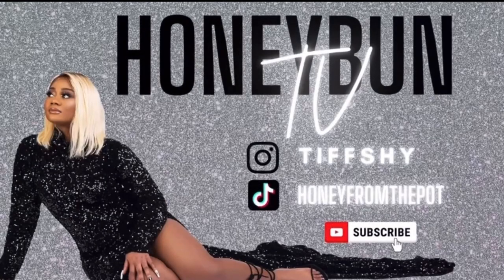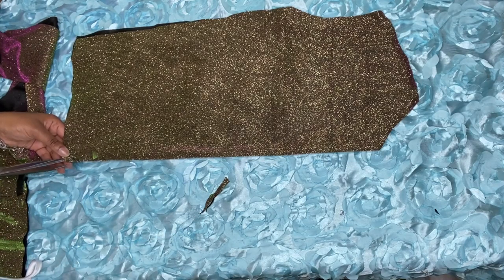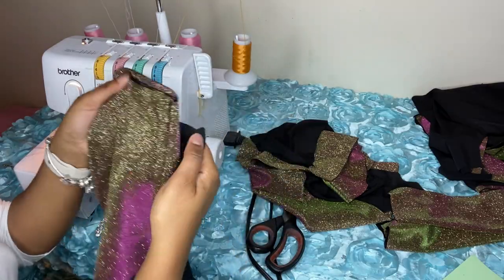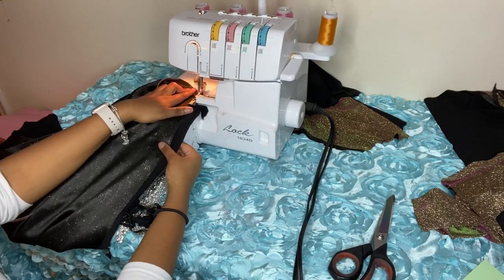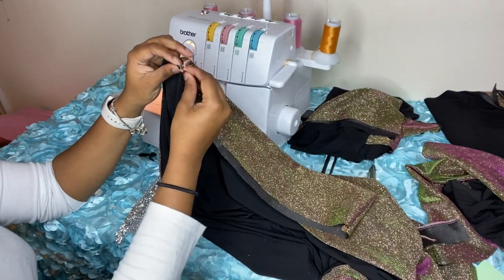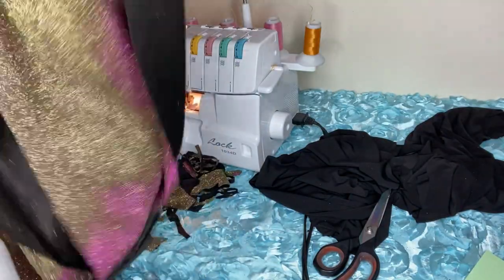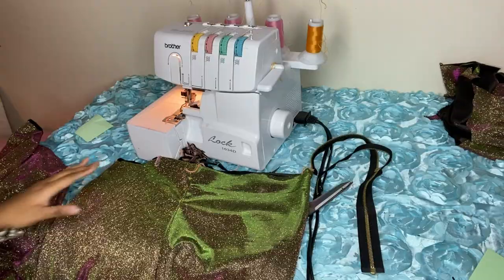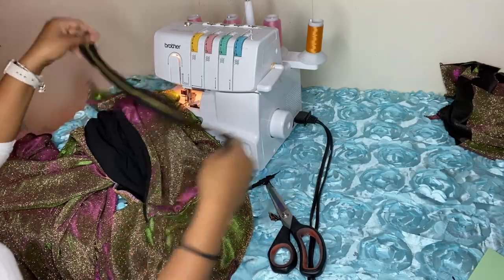Glitter Snowsuit DIY Tutorial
Hey HoneyBuns! Today we are going to be making glitter snowsuits! In the voice of Gucci mane "Burr". Here is what you'll need + some tips and tricks to help you follow :

- 4 yards of fabric/ 2 yards for the outside and 2 yards for the inside (I am a size s/m, 2 yards are enough for me but it can differ depending on your appropriate size)
- Measuring tape / Scissors / Sewing Pins
- Elastic is optional depending on if you want your sleeves and pants bottoms to be scrunched.

Tips :
- Take your time and give yourself grace.
- Right sides facing each other for sewing, meaning front sides facing each other.
- When seeing the insides of the arms and pants it is the same method as connecting the jacket, the only difference is connecting them at the bottom and leaving the top open.